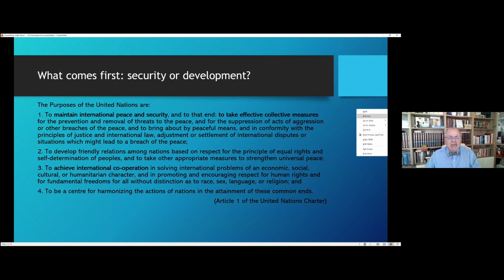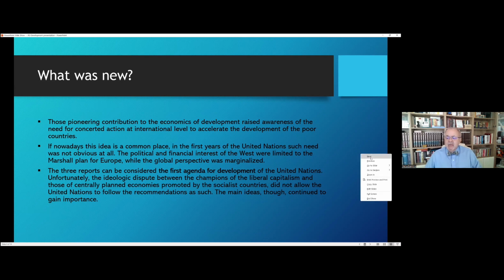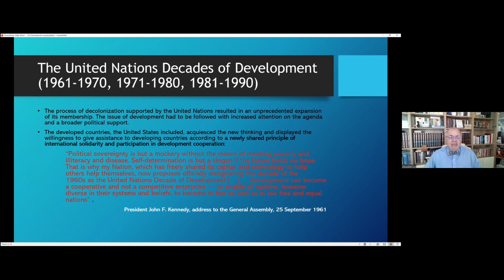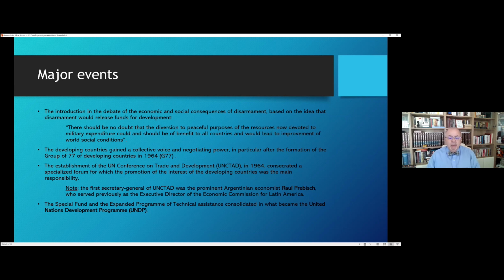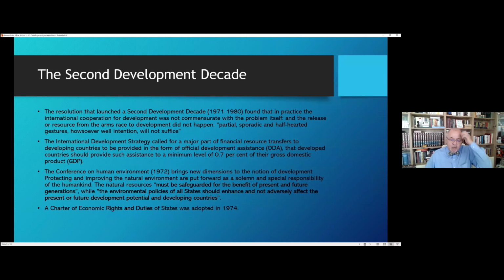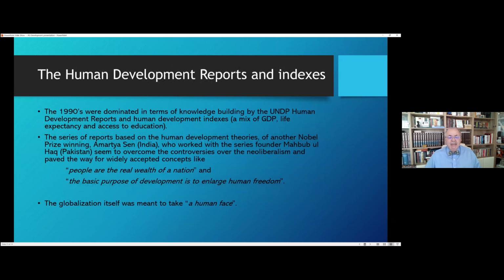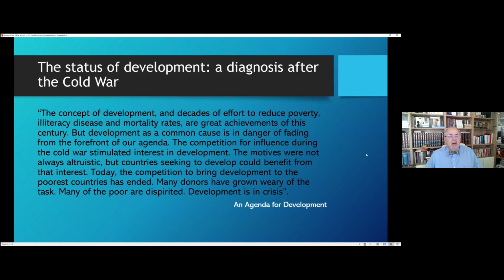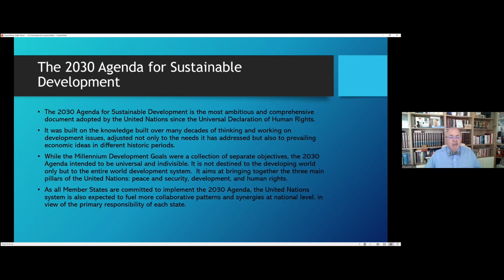SUSTAINABILITY (1) The Evolution of the Concept of Development in the UN - Dr Petru Dumitriu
The Evolution of the Concept of Development in the United Nations System: from Growth to Sustainable Development
Ambassador (Ret) Dr Petru Dumitriu
Diplo Foundation/University of Malta - Switzerland

SUSTAINABILITY (1): Recent developments in research and teaching towards the United Nations Sustainable Development Goals

Part of the 20th Anniversary of the World Association for Sustainable Development (WASD)
Online International Conference
Saturday 24th June 2023 (09:30 - 15:30 UK Time)